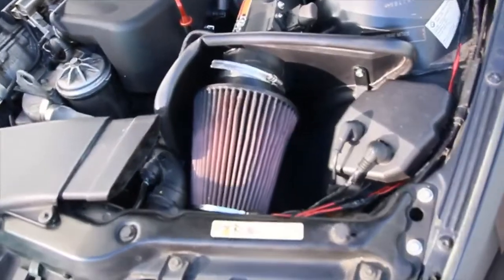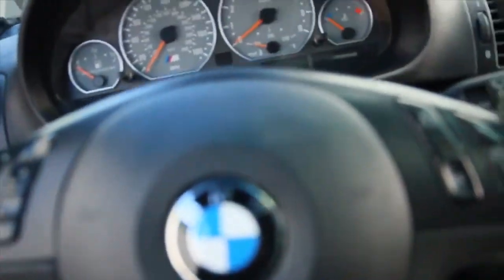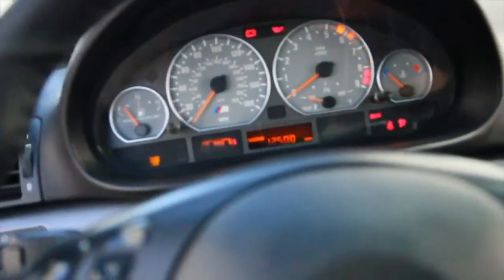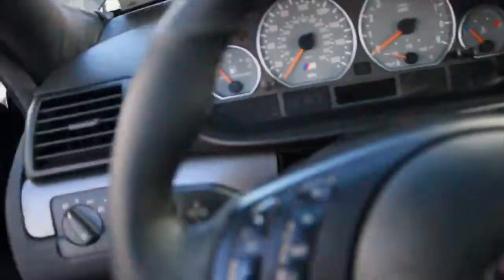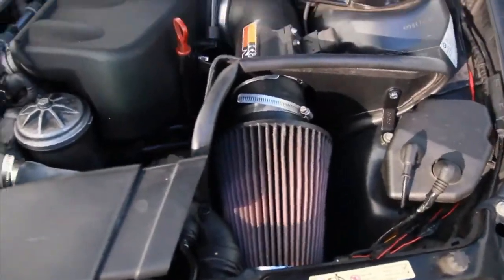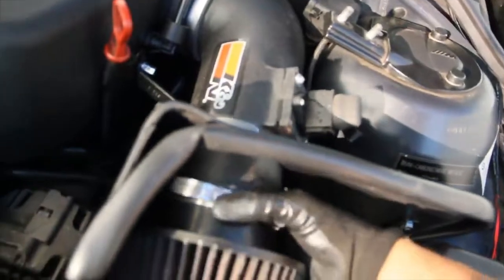K&N CAI Intake on E46 M3 BMW VLOG #01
Picked up a CAI for a reasonably low price off someone on offer up but you always end up getting what you pay for, parts were missing but K&N were awesome enough to send me a full hardware kit to install this on my car. ENJOY